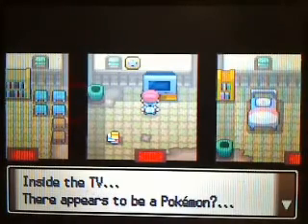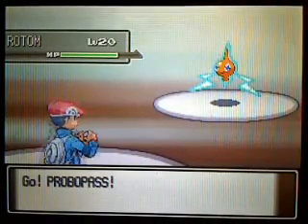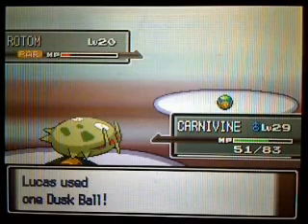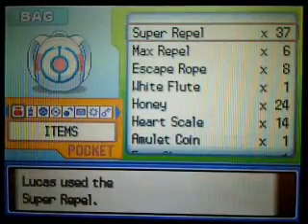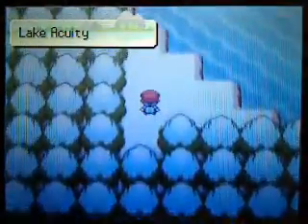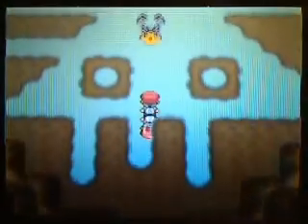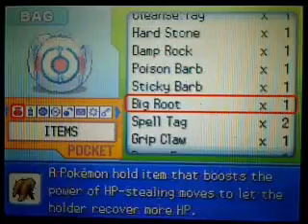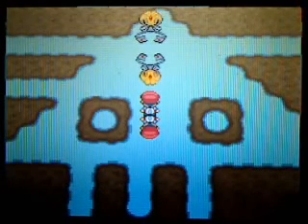Let's Play Pokemon Platinum Part 126 - Motor Rotom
At night, you can find rotom in the TV.  Not too hard to catch, especially with a catch rate of 45.  The bigger problem is accidentally knocking it out.

There is a secret with Rotom.  Using a specific Nintendo Event item, you can unlock a secret room behind the Team Galactic base in Eterna City to find a room that you can change Rotom into different forms.  This is only in Platinum.